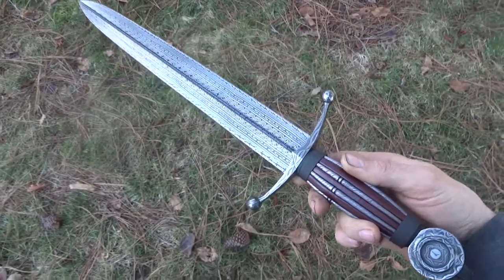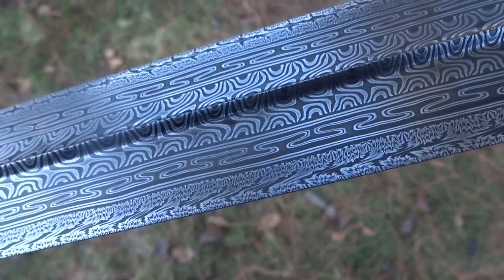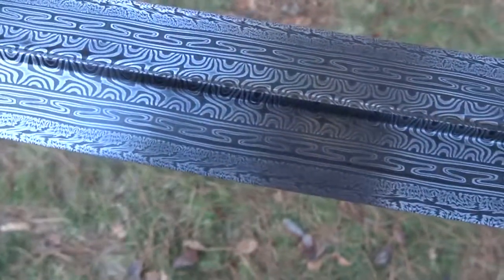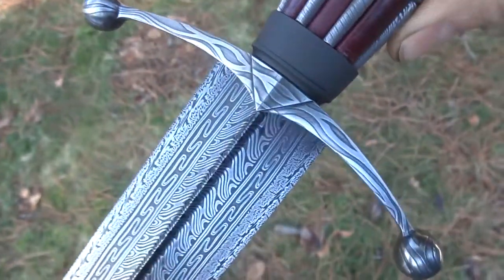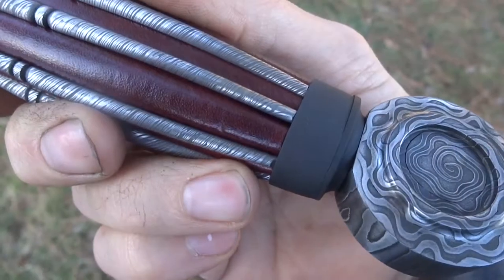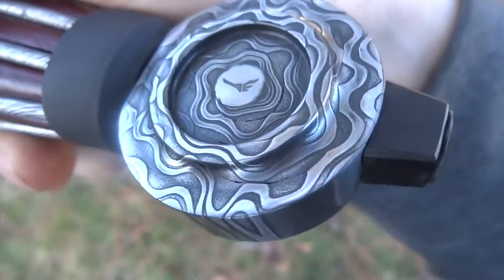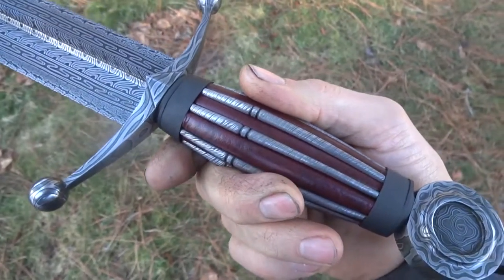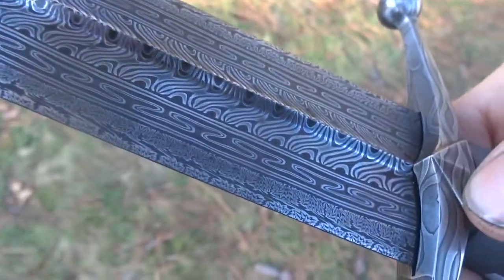Sovereign Dagger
15" dagger, midrib blade in Zanjir multibar pattern weld. Ball guard and wheel pommel in low layer pattern weld. Grip in "cage of bars" style with twisted pattern bars over leather wrapped walnut core. Through-tang peened construction with two-piece ferrules and peen block of parkerized iron.
21.5" overall, 1 lb. 8 oz. in weight.